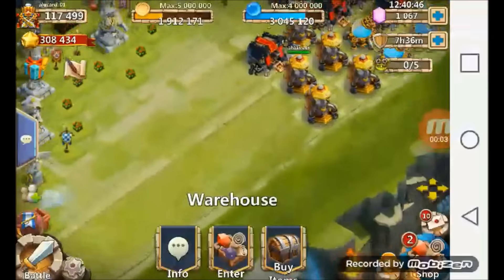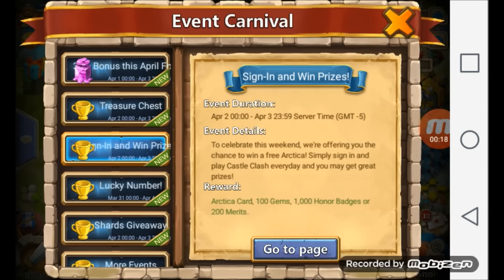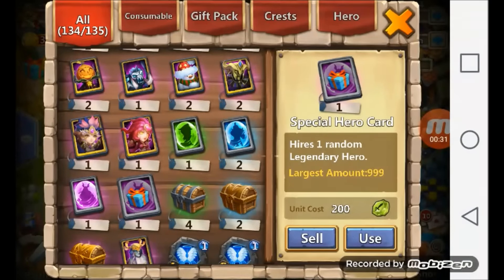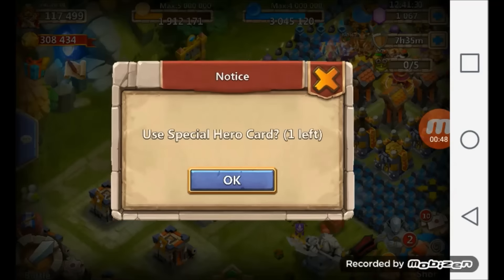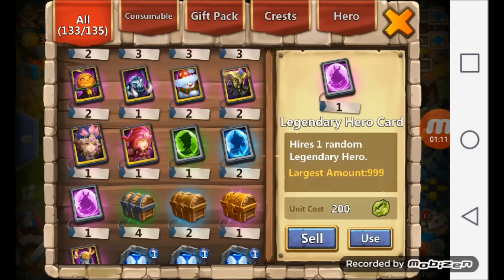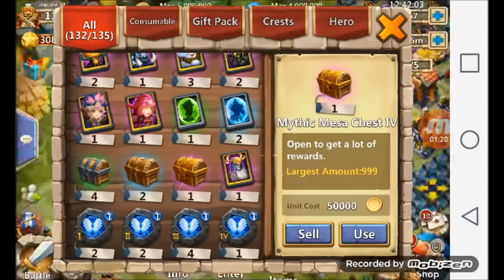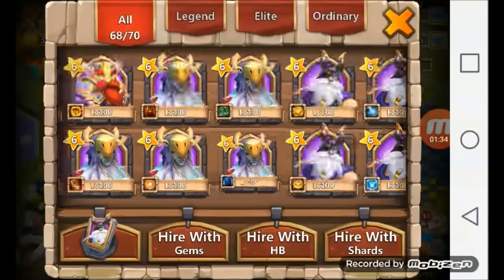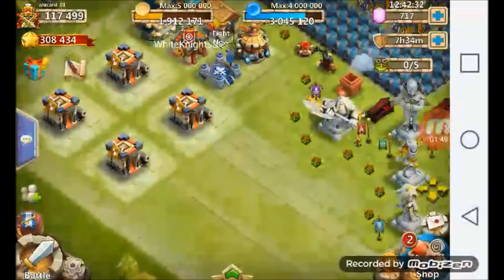Opening legendary hero card and Special hero card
rolling request 4k gems
forging request 1 Million
Let me know if you have an account I can giveaway:)
or we can just talk!!

Castle Clash is a very addictive game, you go through the game by rolling gems for heroes, doing many different game modes such as Mesa, Here be Monsters, and attacking. Your main goal is to upgrade the heroes, but only the legendary ones, they have a purple circle under them when you place them on hero bases , which you get by upgrading your town hall. The main hero everyone wants is Pumpkin Duke witch is obviously a legendary hero! some of the legendary heroes you can get by shards! You can also join a guild and do boss, and if your guild is good enough do torch battle!!Have any questions, ask me in the comments and I'll do my best to respond.

Also Accepting Google Play/ ITunes cards.

hope you enjoyed, hmu on line line id is hildeclash